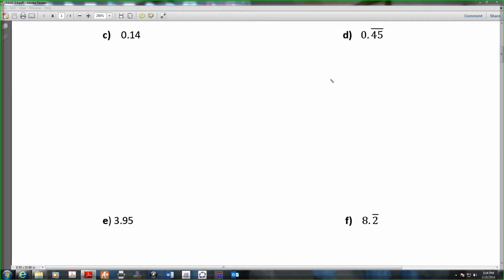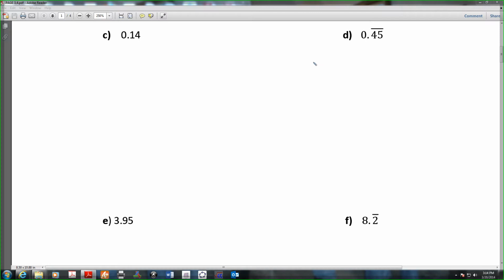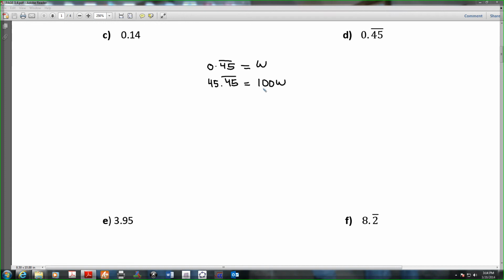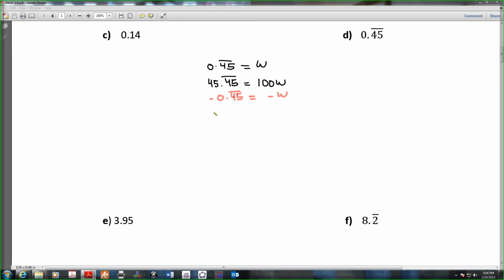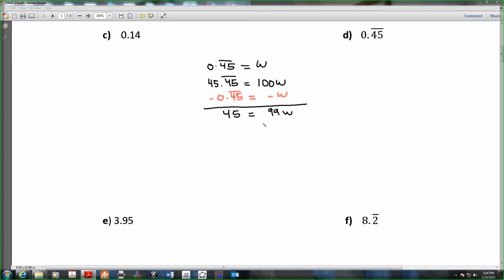LESSON 3 2 EX D